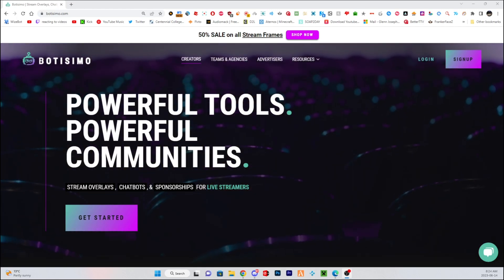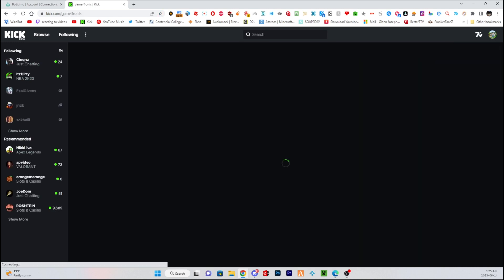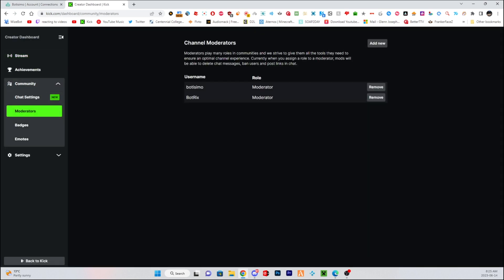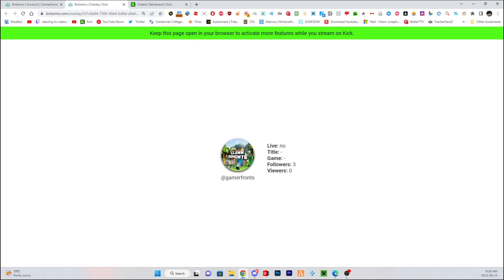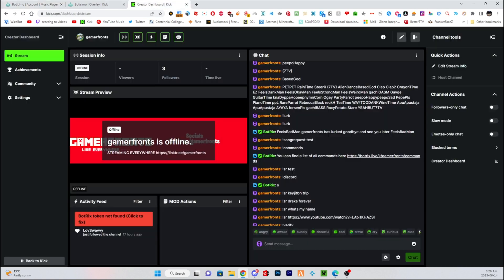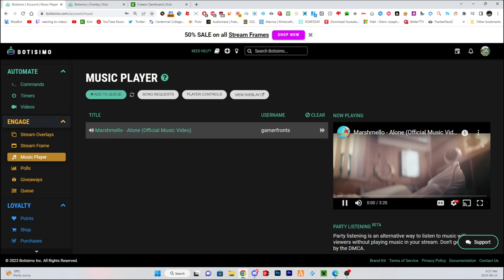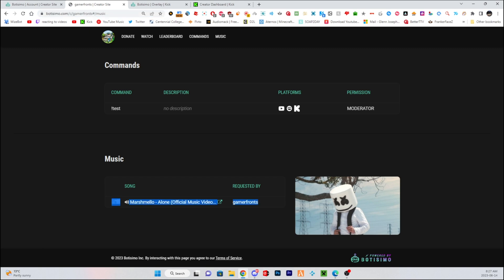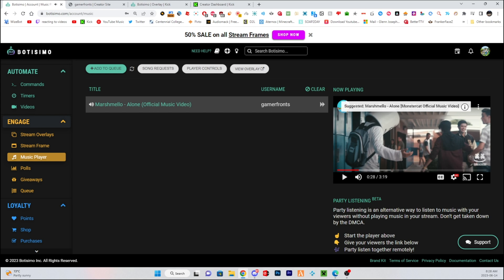How To Setup Song Request On Kick With Botisimo (No Longer Works)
this no longer works